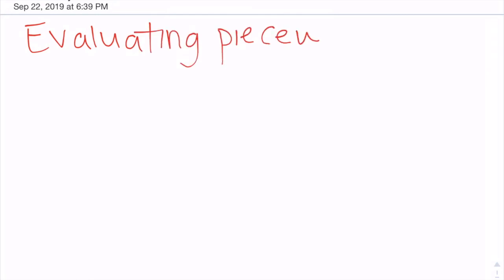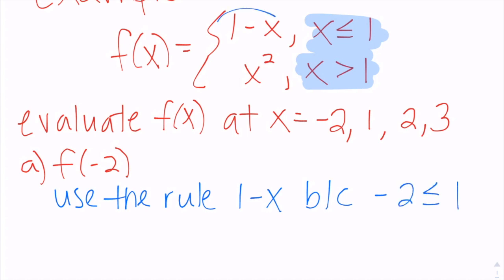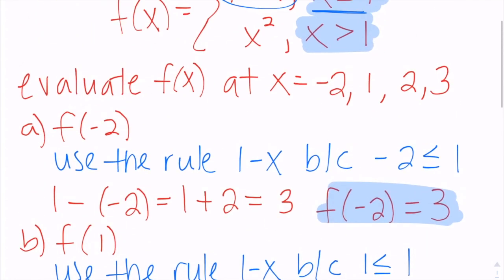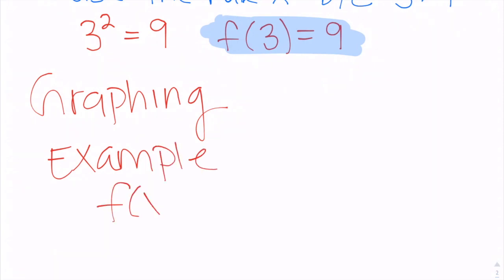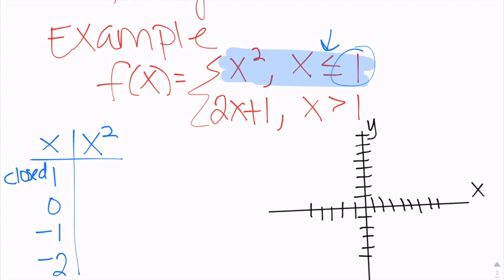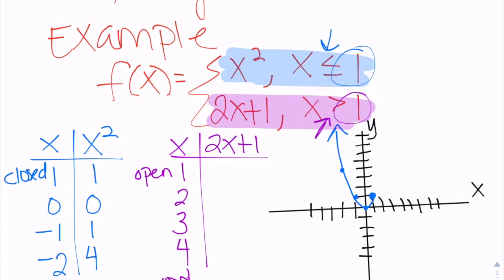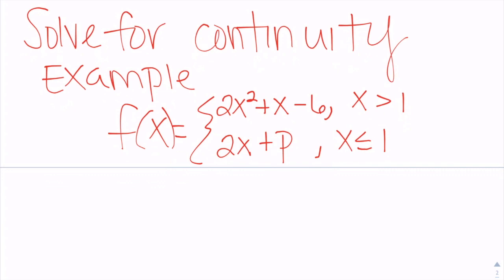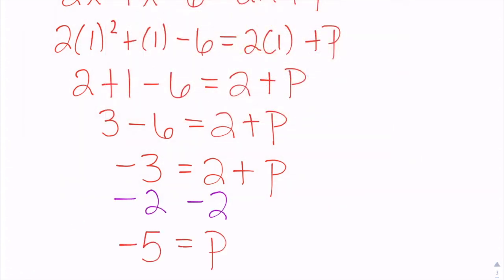Piecewise Functions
This video is about AFM Unit 2B Day 2 Notes
- Evaluating
- Graphing
- Continuity